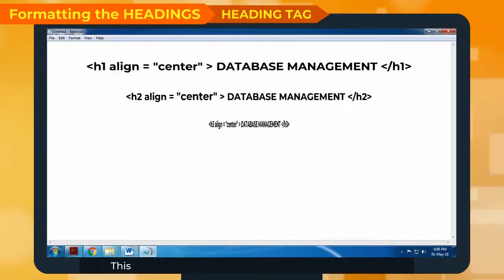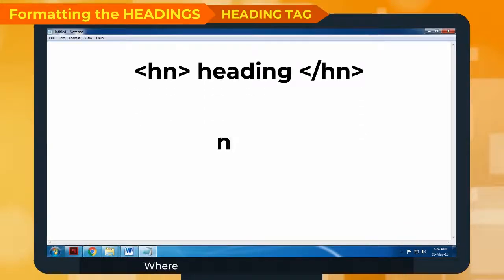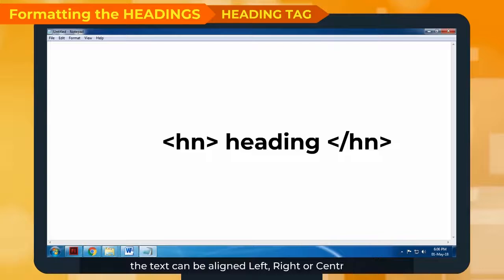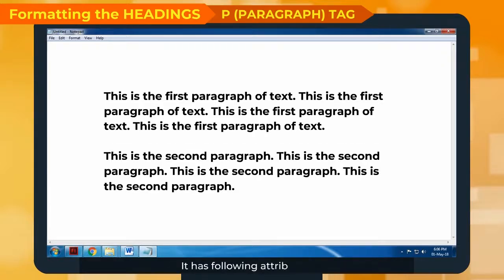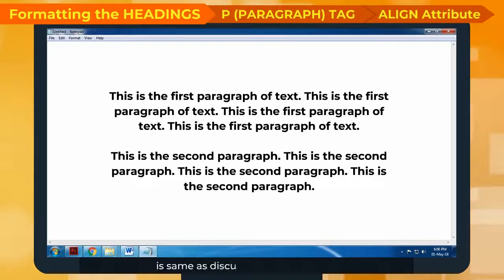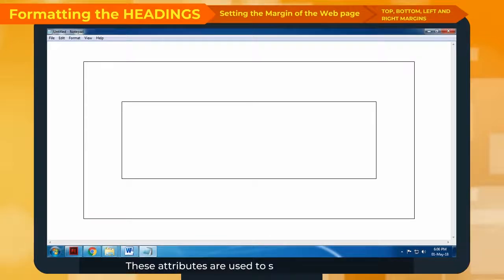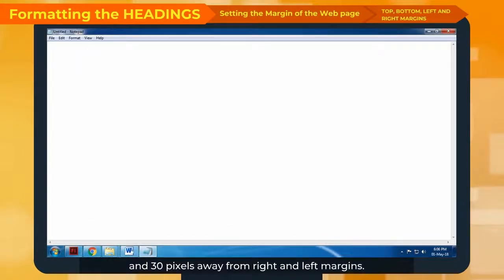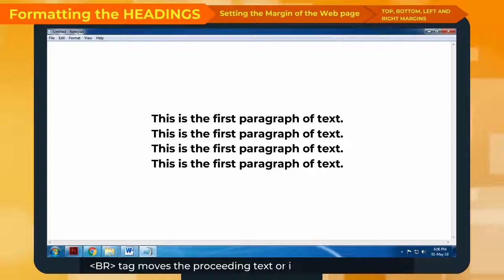Formatting the Headings of a Webpage || Class-8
"This video by Digi Nurture is used to specify the headings in a web page. It also shows that the smaller suffix gives the bigger size of the heading. Content
1. Heading tag
2. Paragraph tag
3. Setting the margin of the web page
This video is suitable for Class 8.